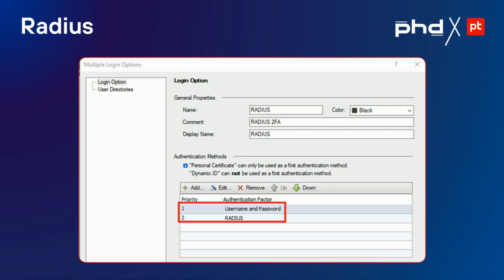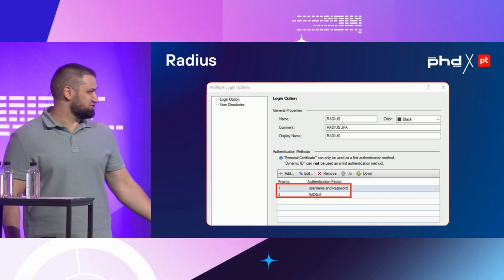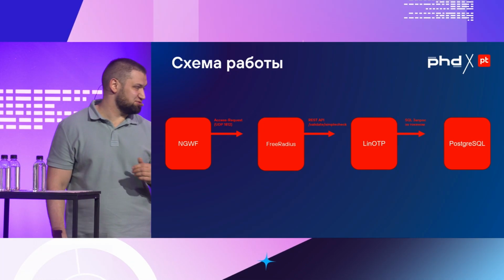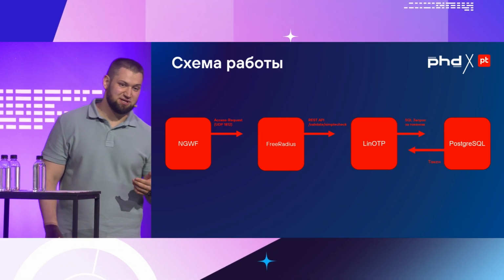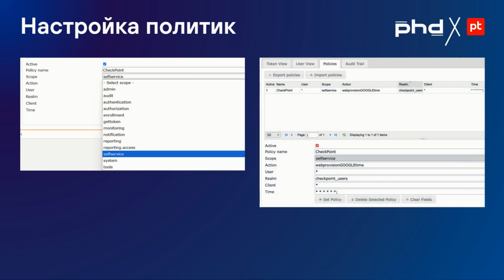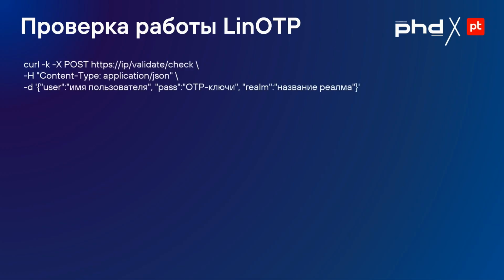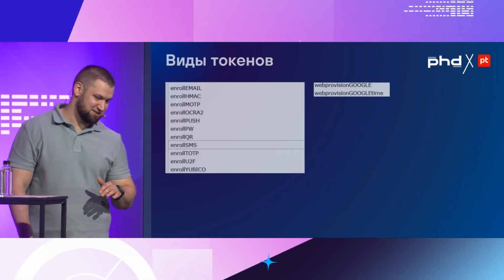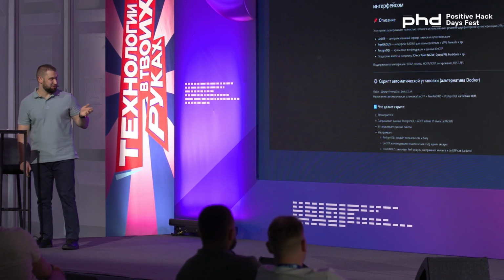How to deploy 2FA from open source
Many companies have limited budgets and cannot meet basic security needs when organizing remote connections. The second factor has long been a necessary foundation for connecting users to infrastructure services. How to improve the practical security of an organization when budget and time are lacking?